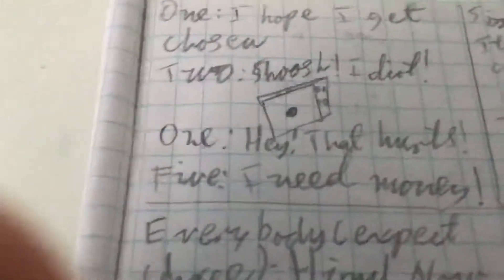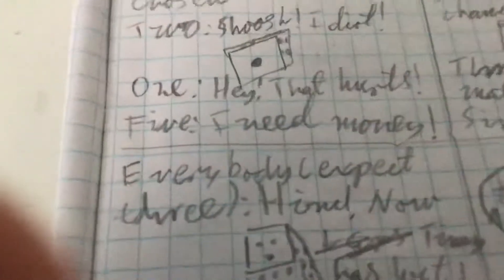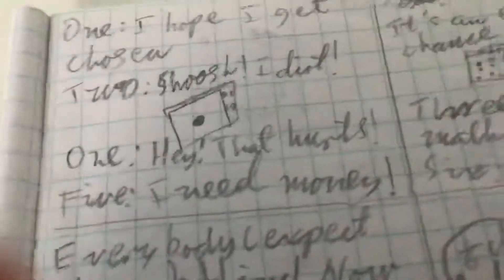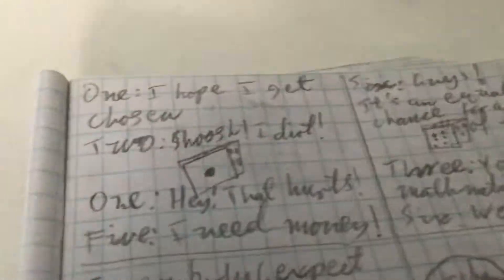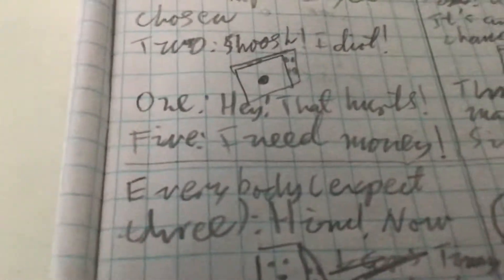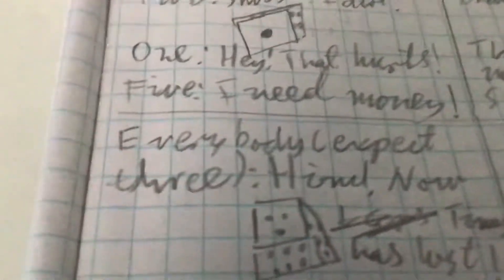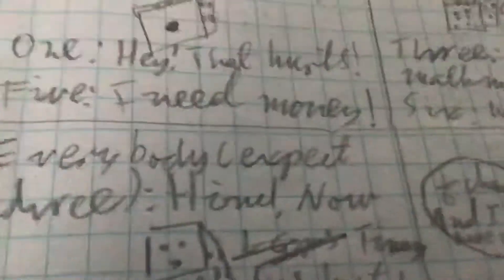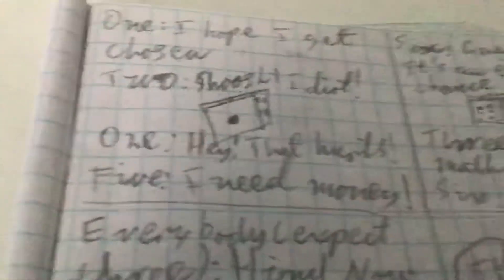Probability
The comic of the century!